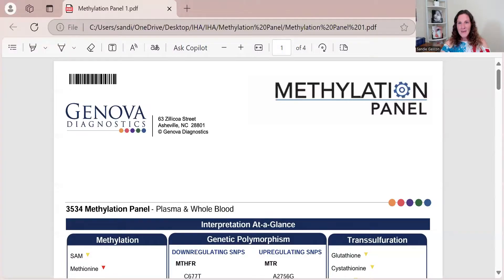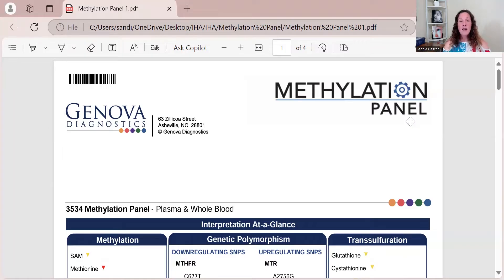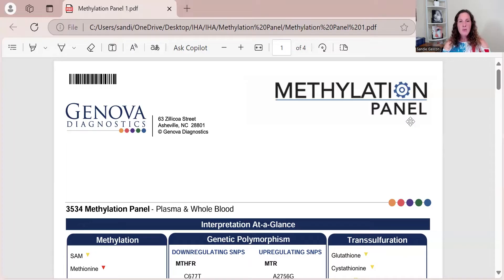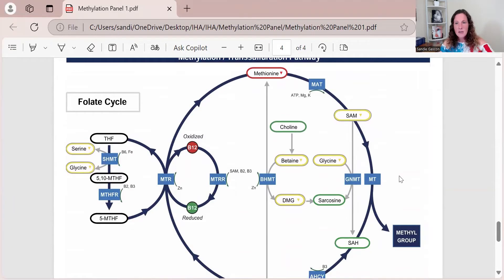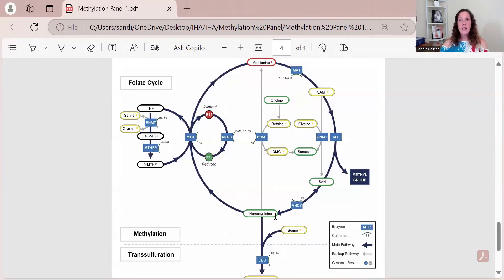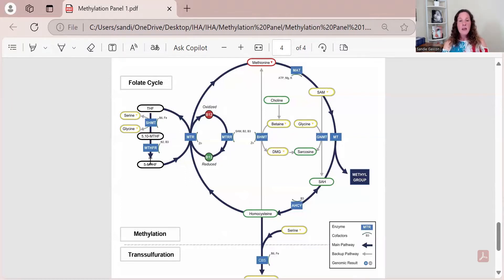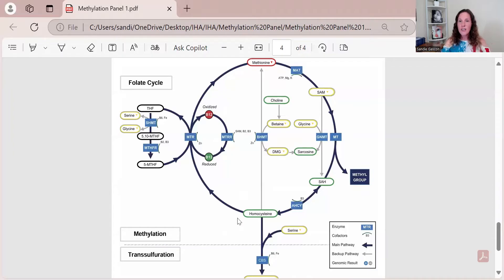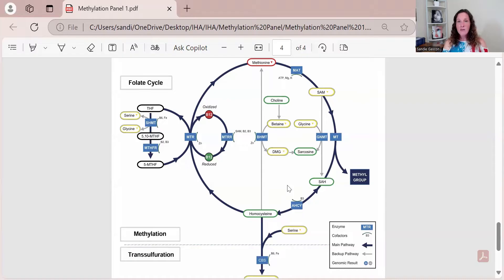Methylation Panel Lab Explained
I'm Sandie Gascon, an Integrative Healing Practitioner, author of "Heal Yourself", and founder of the Integrative Healing Academy. My mission is to help you understand your body's unique genetic blueprint and support your healing process.

🧬 Diving Deep into the Methylation Panel: When and Why to Test
In this video, I break down the complexities of the methylation panel and share critical insights on when and why you might want to consider this advanced genetic testing.

Learn about the foundational tests you should do first, how to interpret your results, and the intricate details of the methylation cycle.

Key Timestamps:
00:00 - Introduction to the Methylation Panel
01:30 - Recommended Foundational Tests Before Methylation Panel
03:45 - When to Consider Running a Methylation Panel
06:15 - Understanding the Methylation Cycle Diagram
09:00 - Homocysteine Levels and Enzyme Interactions
12:30 - Genetic Mutations and Supplement Considerations
15:45 - CBS Mutation and Detoxification Pathways
18:30 - Strategic Supplement Support

🔍 Ready to dive deeper into your health journey?